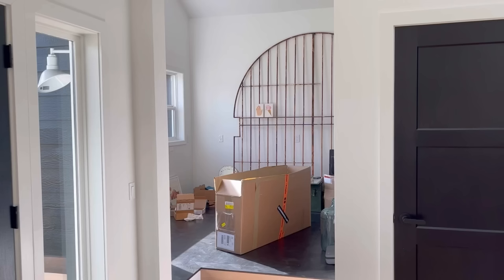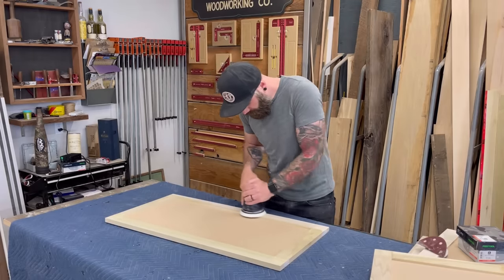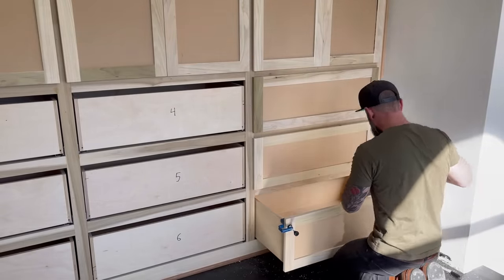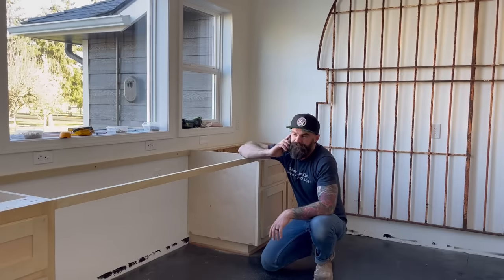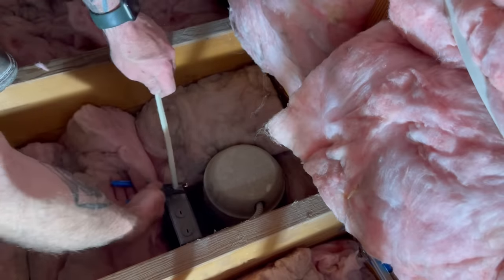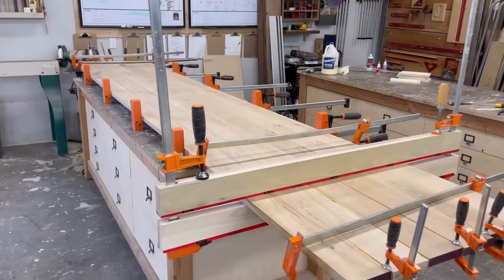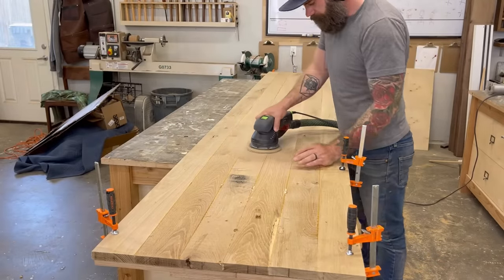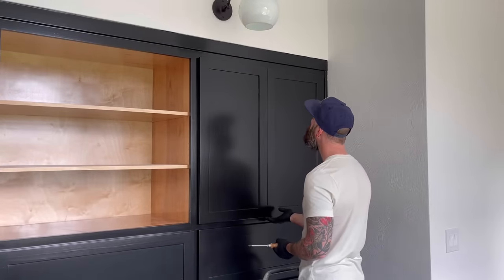Build Cabinets the Easy Way || Before and After Office Makeover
I'll show you how to Build Cabinets the Easy Way with this Before and After Office Makeover.

Track Saw
Flush cut Router bit
Cabinet Door Hinges
Rockler Drawer Face Clamps
True Position Hardware Jig
Dado stack
Blum Drawer Slides
Eye Protection
Tape Measure

Grizzly Tools:
Table Saw